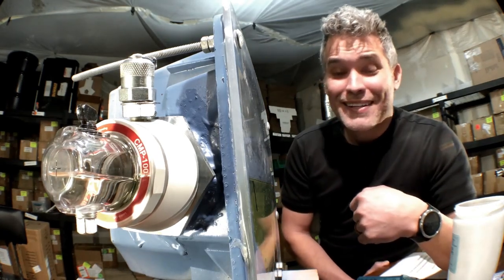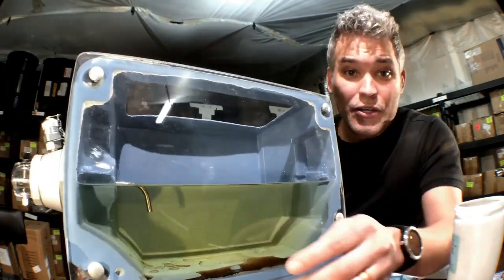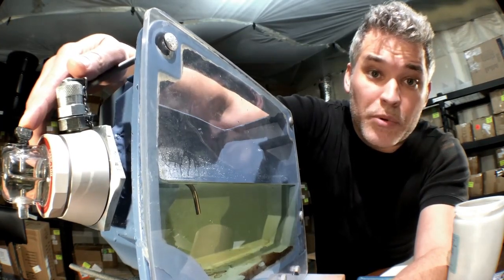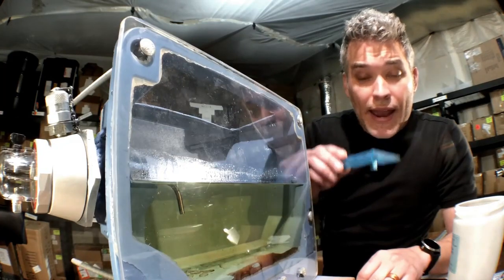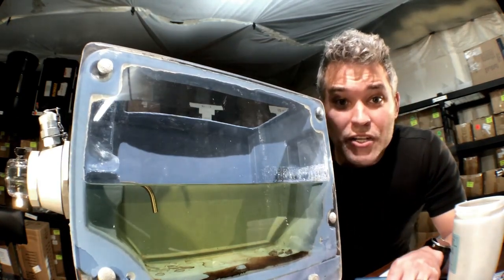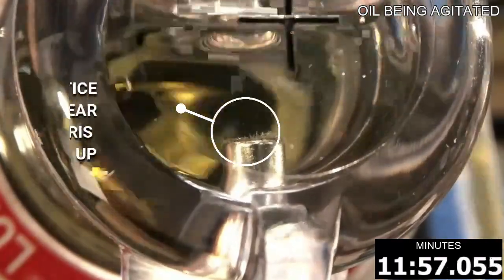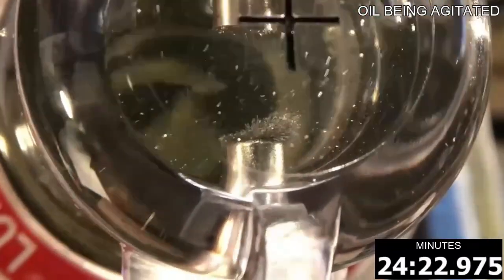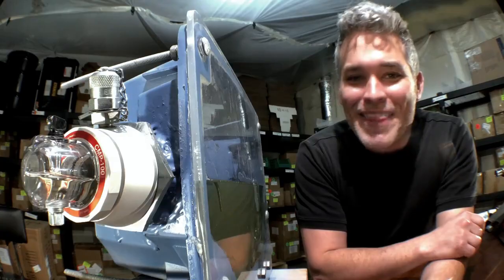Luneta CMP Wear Debris Demonstration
A demonstration video showing the magnet inside the Luneta Condition Monitoring Pod (CMP) capturing wear debris.